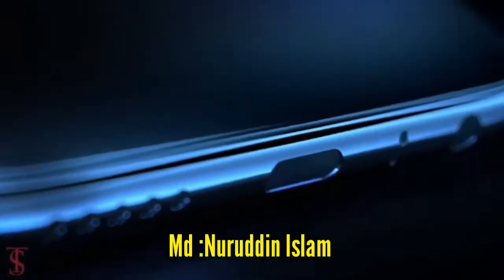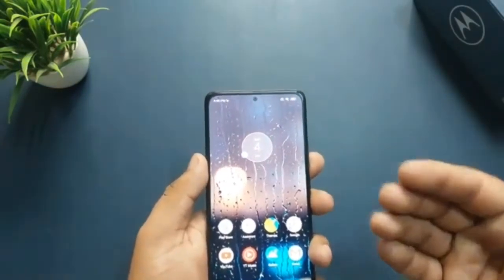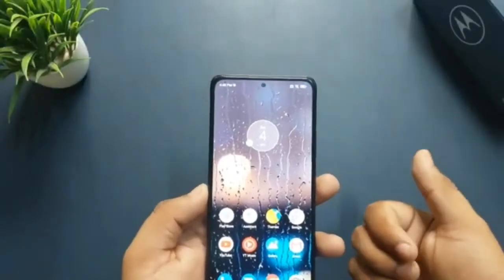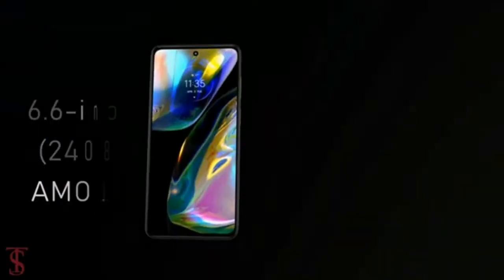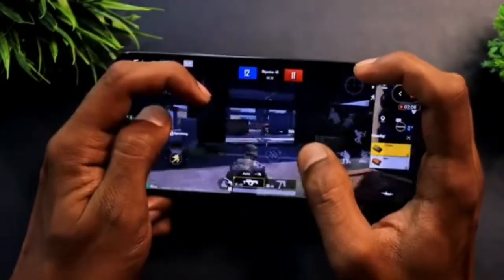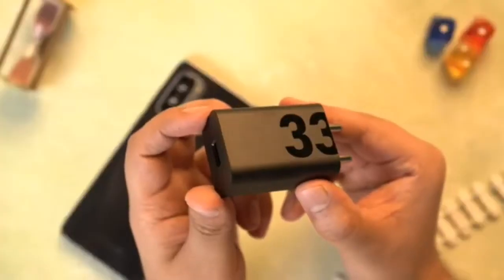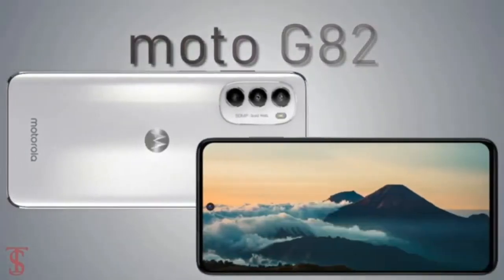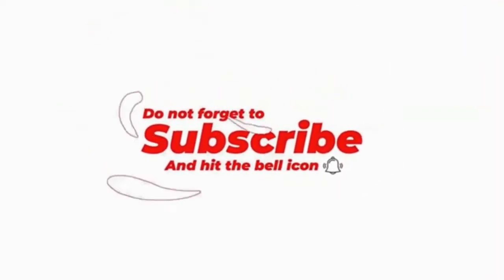Moto G82 || Moto G82 English review || Moto G82 Price in United state || Moto G82 Unboxing